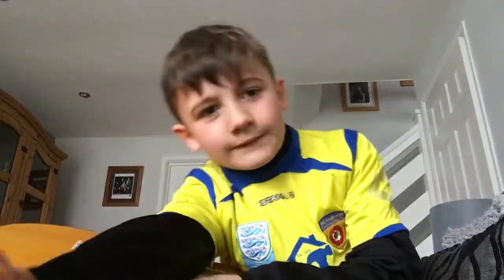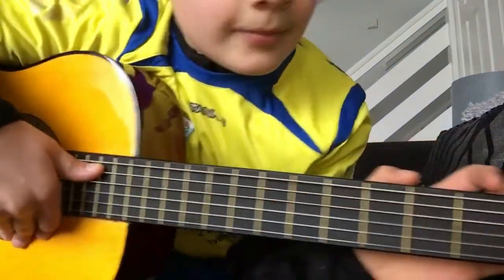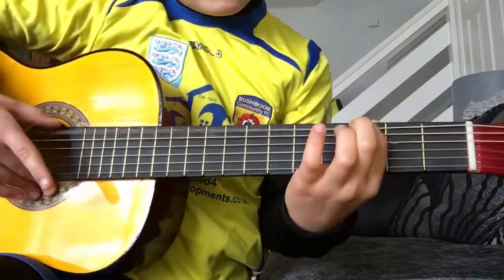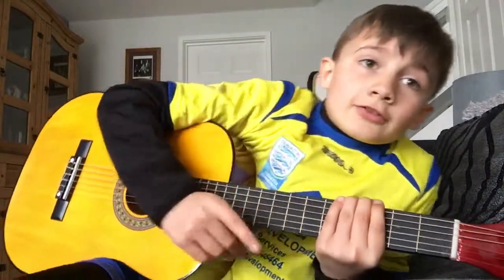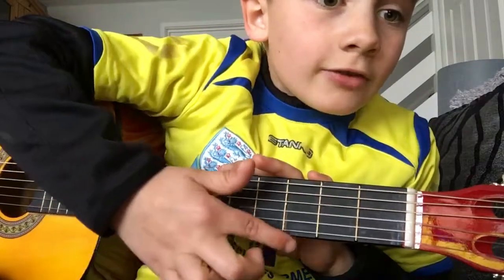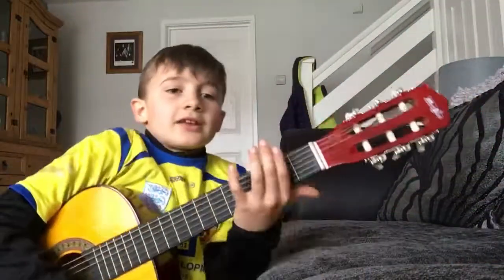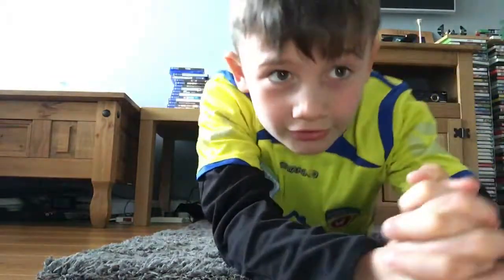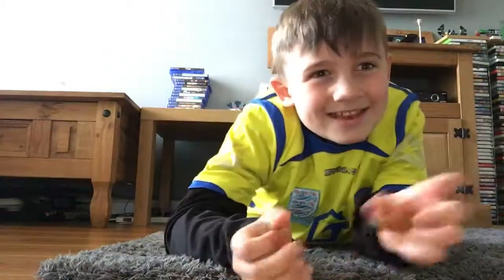Doing guitar🎸 all instructions for smoke on the water,we will rock and happy birthday🎁🎁🎁